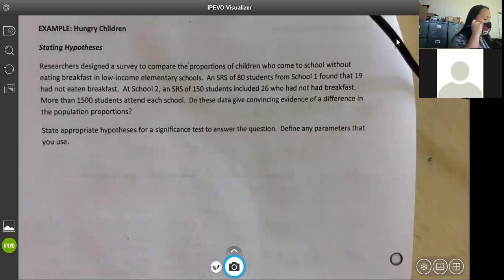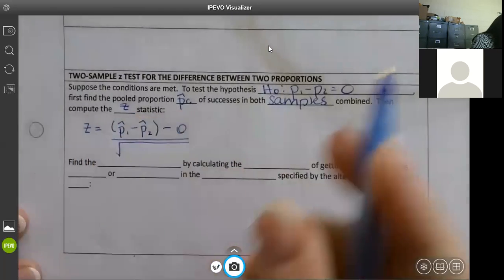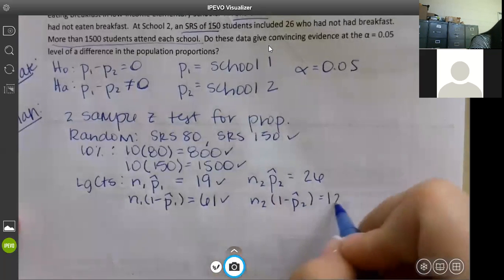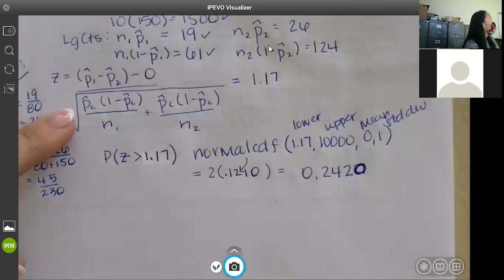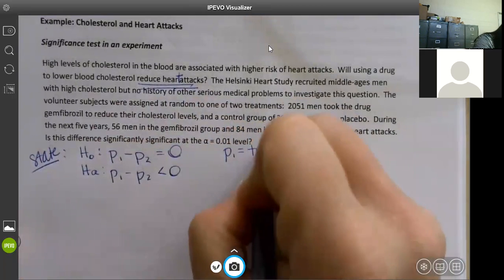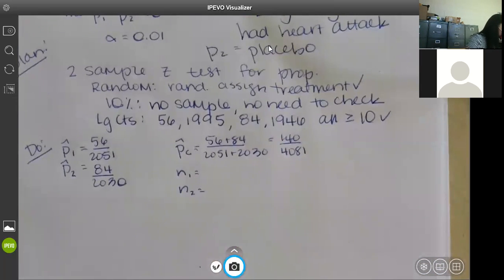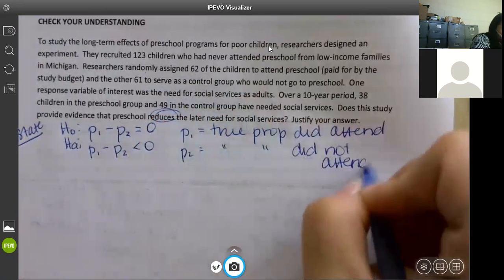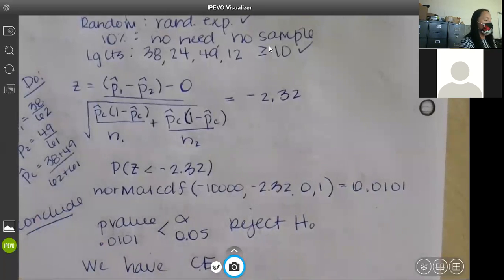Stats Video Notes 3 12